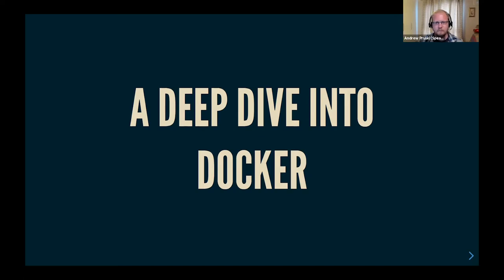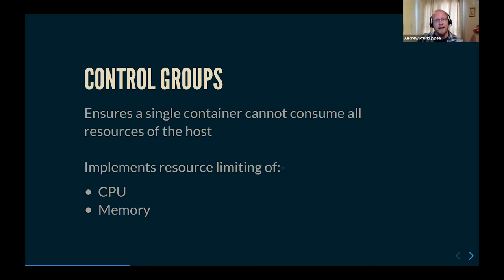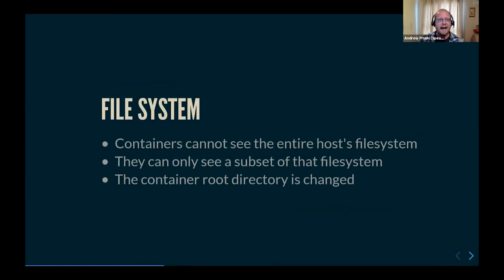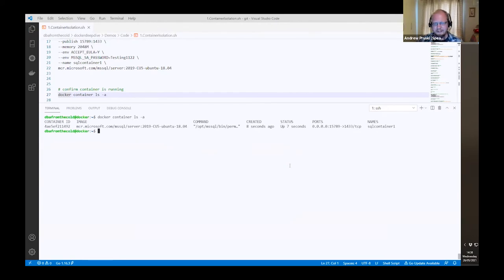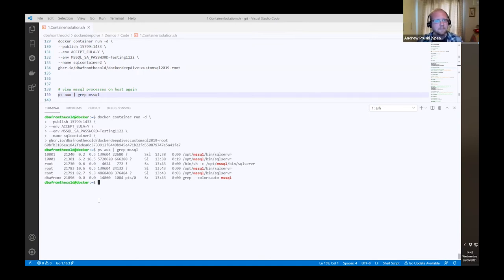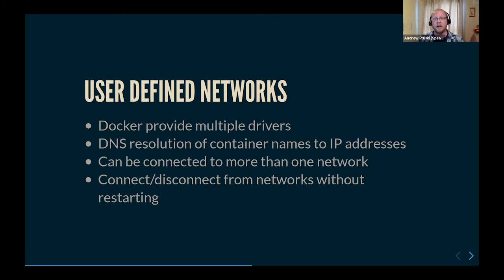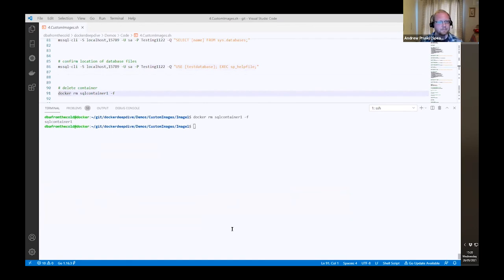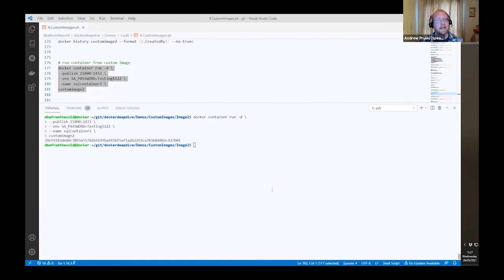A deep dive into Docker — Andrew Pruski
Want to learn more about GroupBy’s Sponsors? Check them out below!

Running SQL Server in a Docker container has many benefits (and drawbacks!) that we as SQL professionals should be aware of.

In this demo heavy session we'll dive deeper into running SQL Server in Docker containers. We'll cover: —

What exactly is container isolation?
Container networking
Persisting data for SQL Server in Docker containers
Building custom SQL Docker images
Running SQL containers with Docker Compose

This session is for anyone who has run SQL Server in a container and wants to learn more about the platform